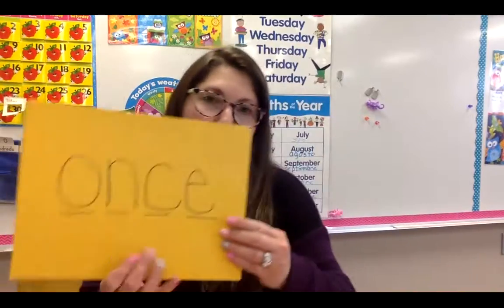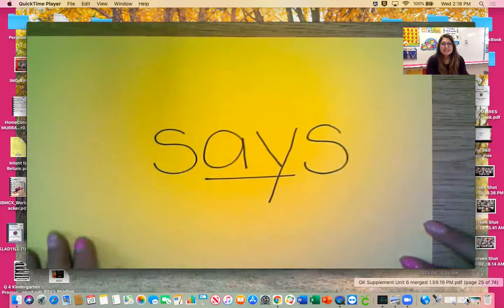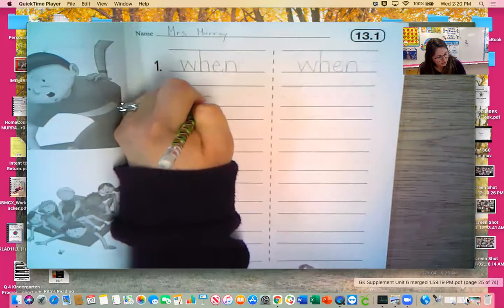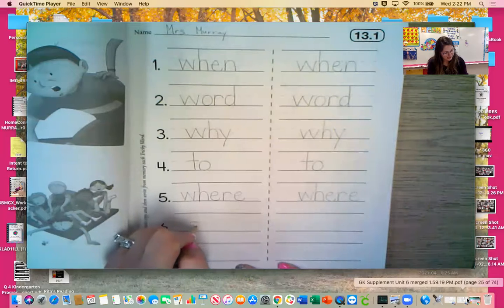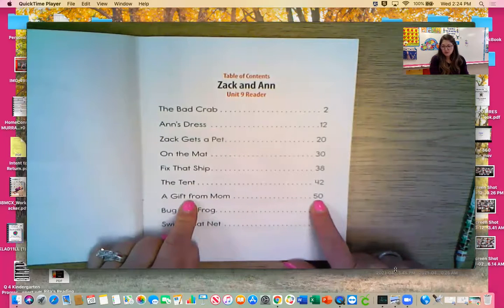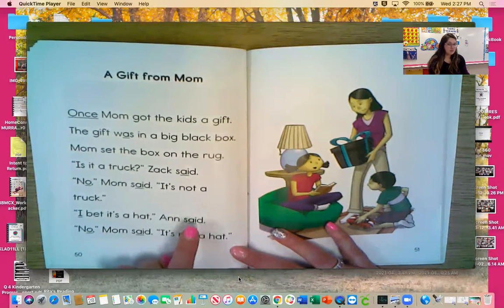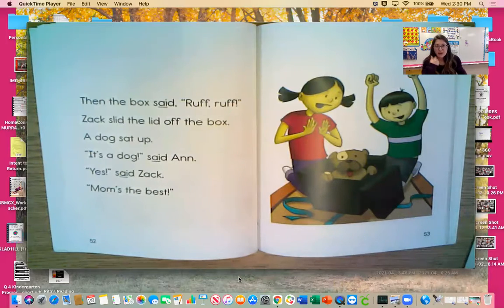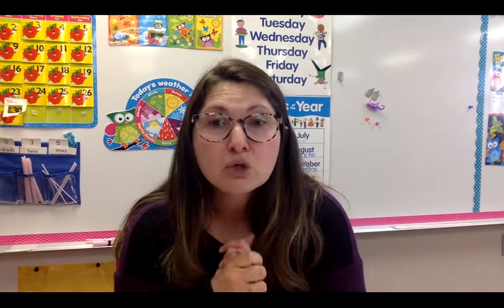Skills Lesson 4 29